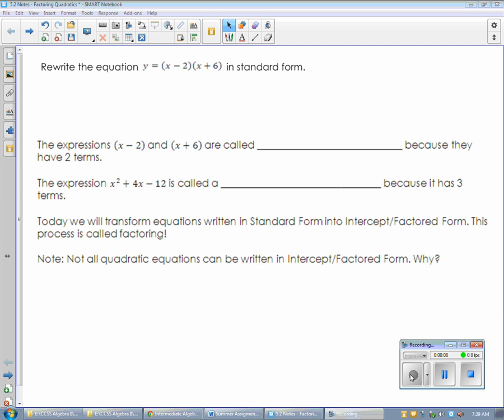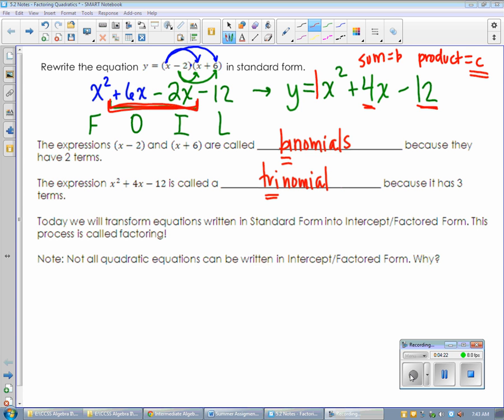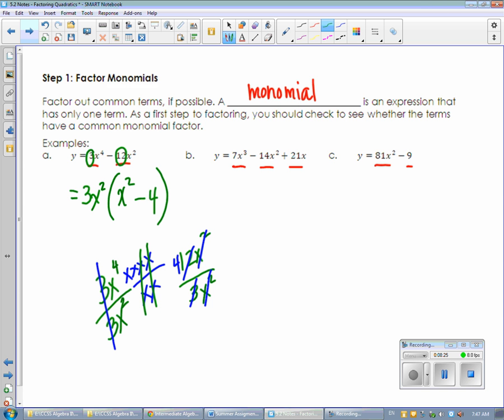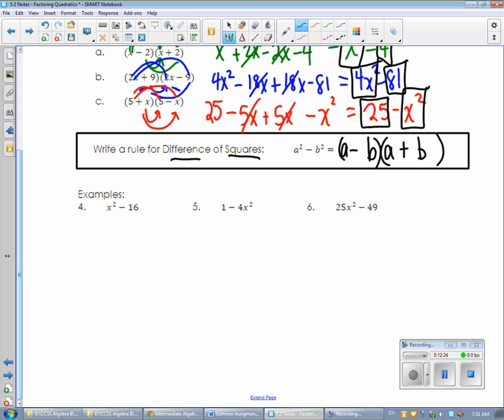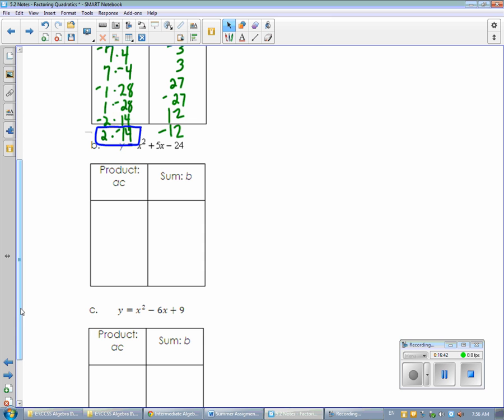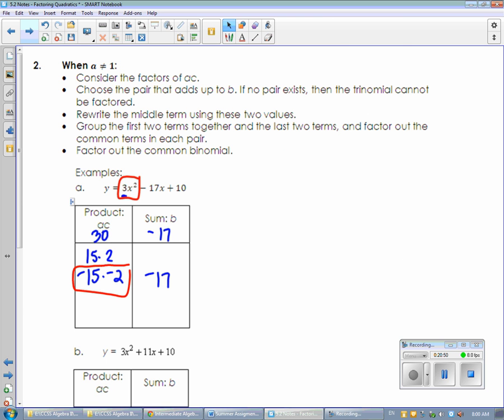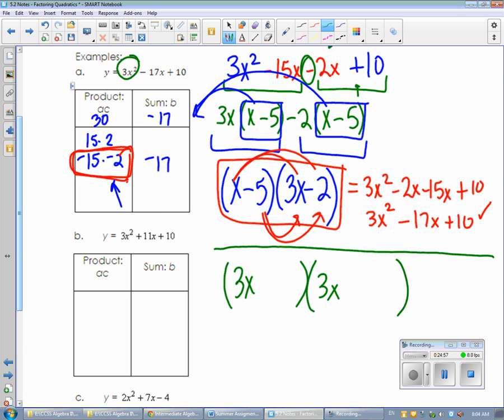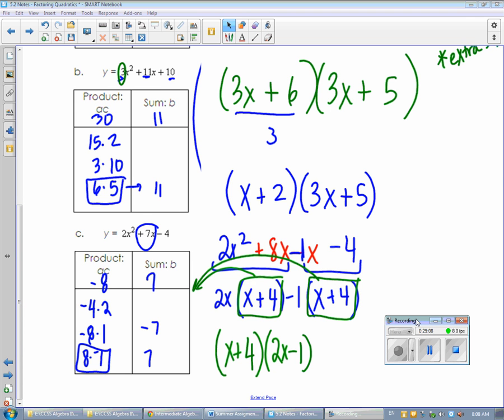Tutorial Factoring Quadratics